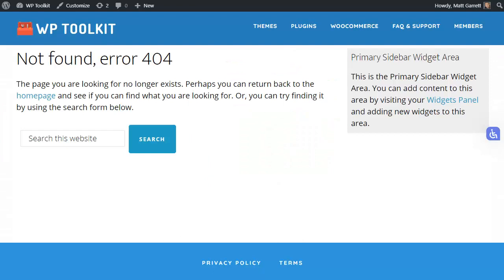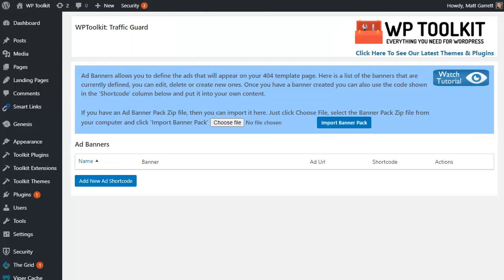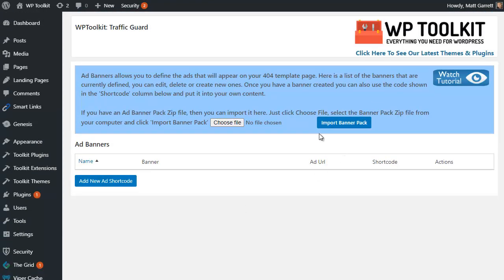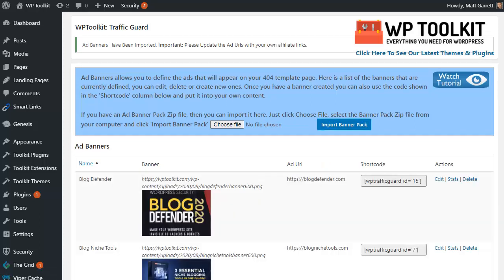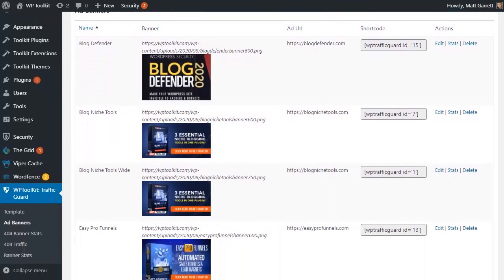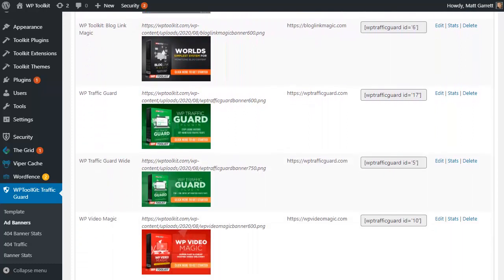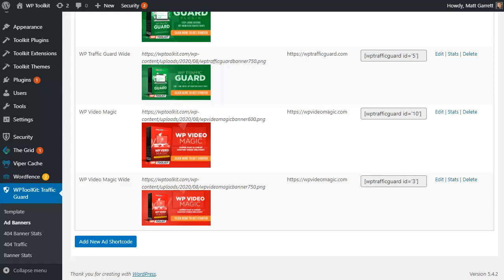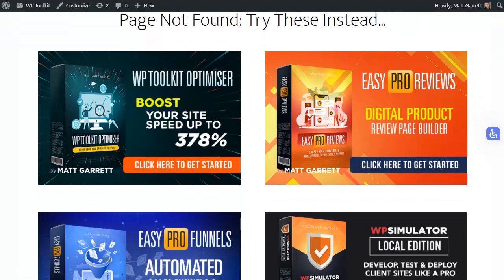WP TrafficGuard Walkthrough Video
Plug Your Traffic Hole - Stop Losing Valuable Clicks & Visitors with our DFY Monetized 404 Banners, click tracking & optimization

Three Easy Steps -
Step #1: Choose Your Ad Template
Step #2: Select Your Ads (+/or Add Your Own)
Step #3: Test, Track & Tweak

Visitors landing on a 404 page aren’t going to be impressed, turn that wasted traffic into profits in moments...

Optimize Profits - Test & Track different offers to learn which get you the most commissions and focus on those!

Fix the hole in your bucket - Track where the broken pages/links are so you can fix the traffic loss long term…